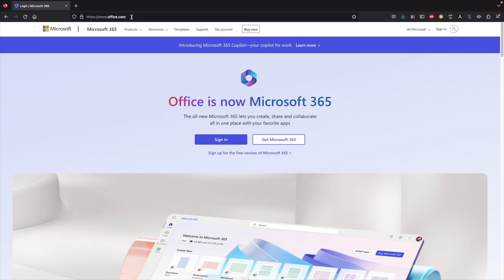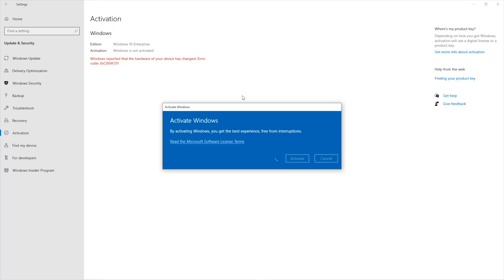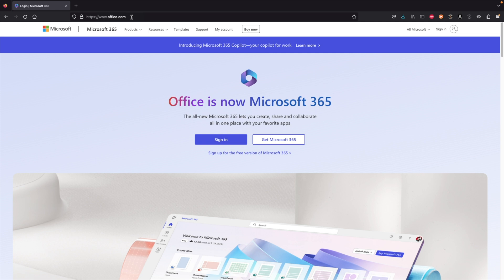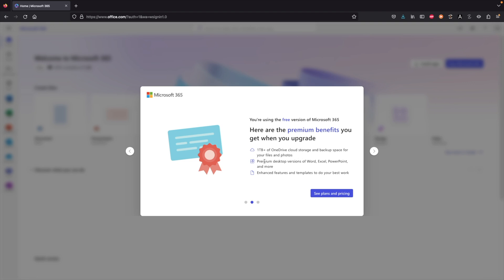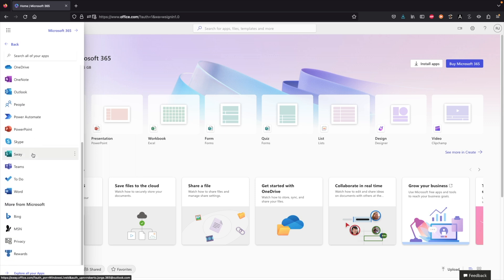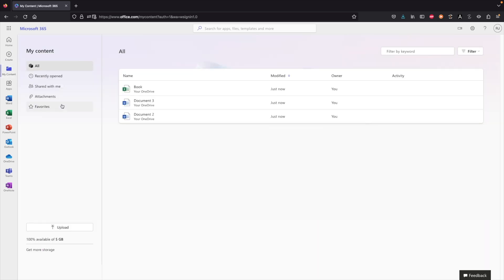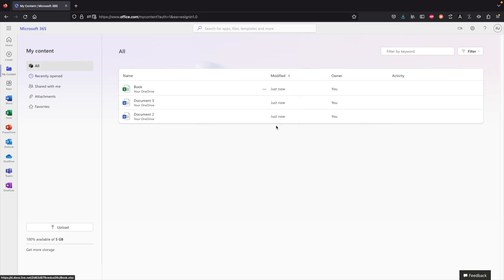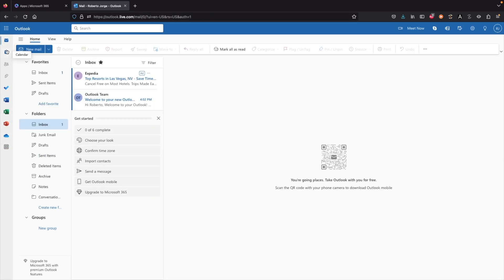Unlock Microsoft 365 for Free: The Ultimate Step-by-Step Tutorial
How to Get Microsoft 365 for Free ! Easy and Quick Tutorial

✅ RECORDING GEAR: ✅